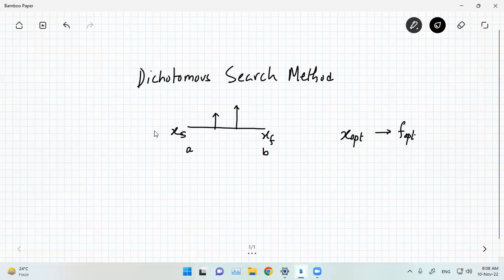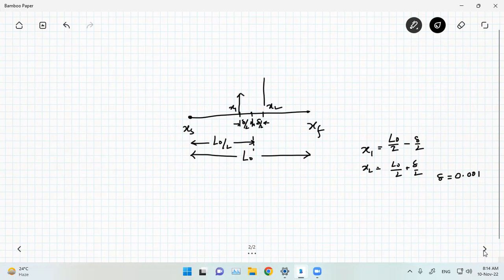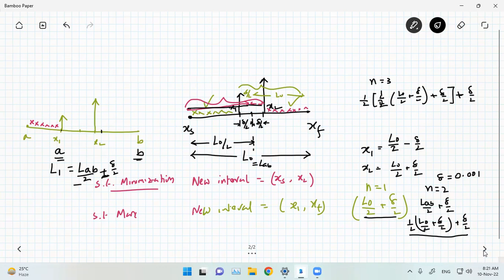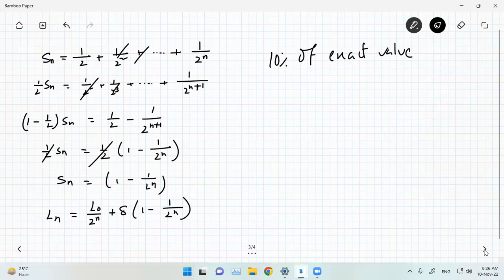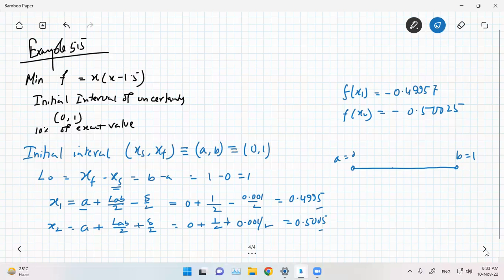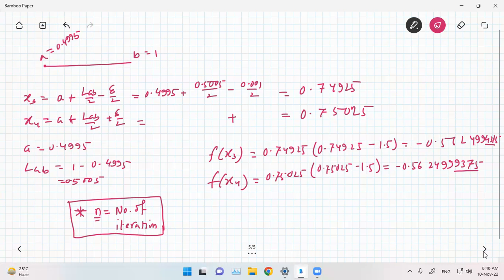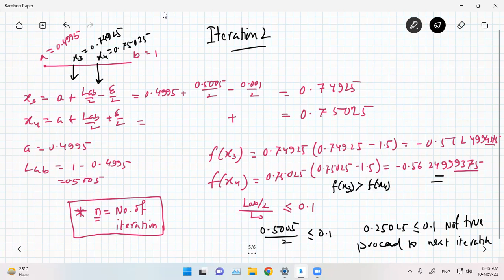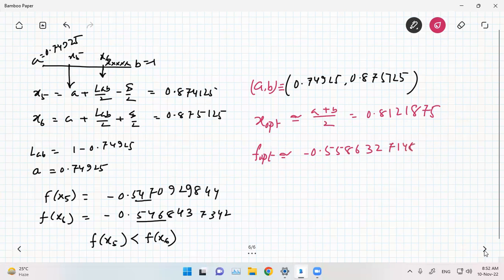Dichotomous Search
One-Dimensional Optimization: Elimination Methods
** There may be a few typos as the video was made in a hurry to cover as much course content as possible. **